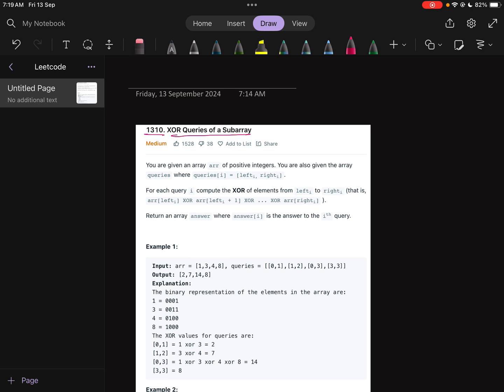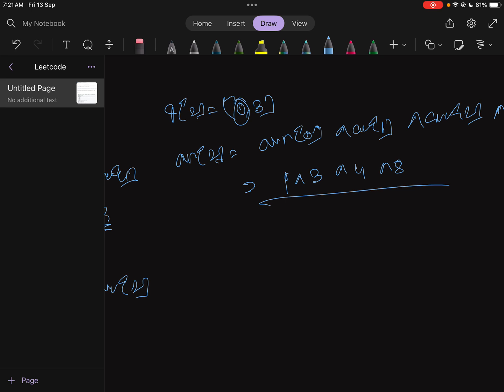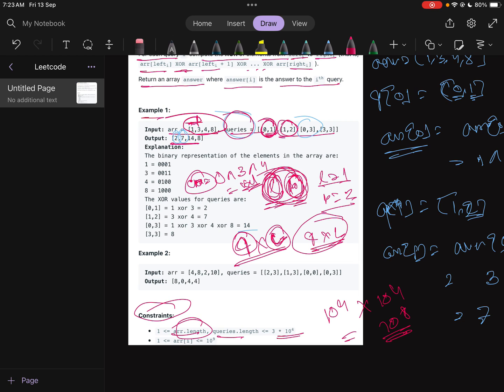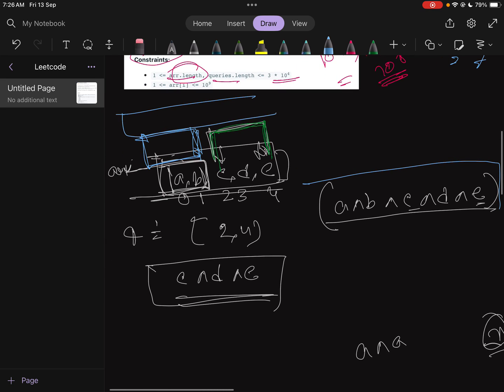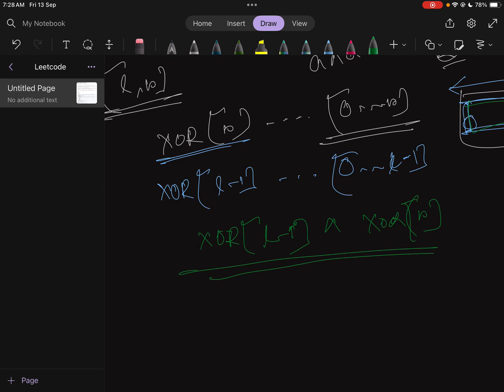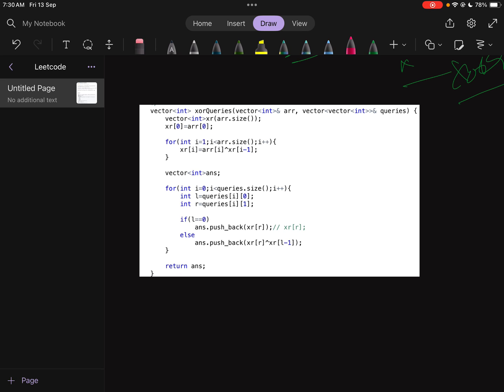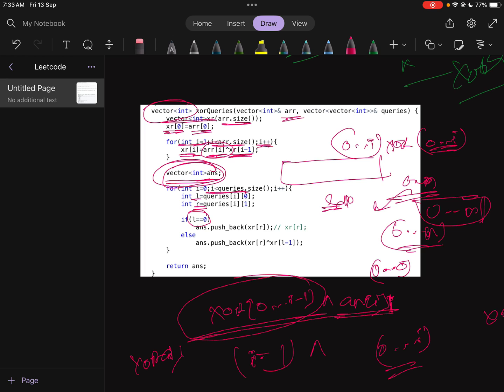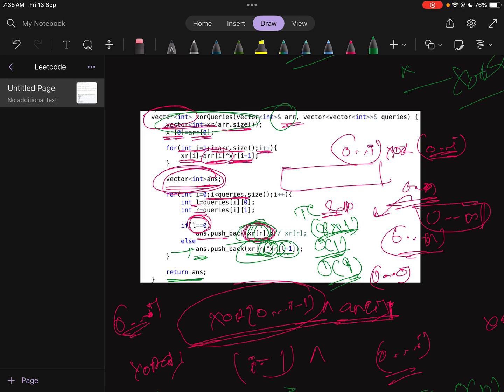1310. XOR Queries of a Subarray | Prefix Sum | Array | Bit Manipulation | XOR Properties | LeetCode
Hi, in this I have discussed LeetCode problem 1310. XOR Queries of a Subarray
1. Explained the problem statements with examples.
2. Shared brute force approach.
3. Shared XOR property and Prefix sum approach to optimize the time complexity.